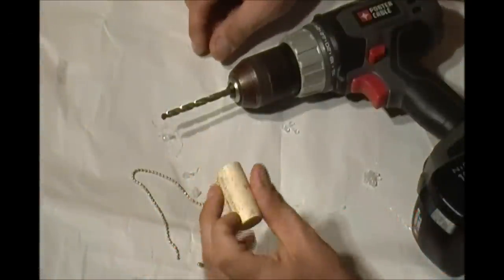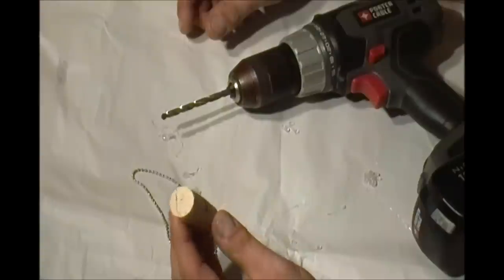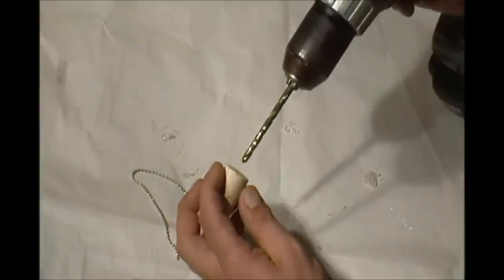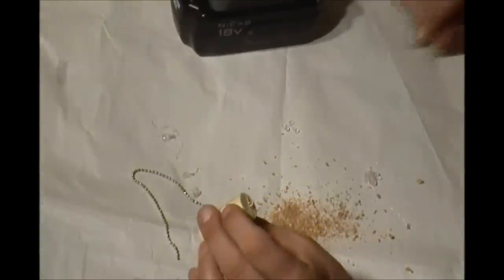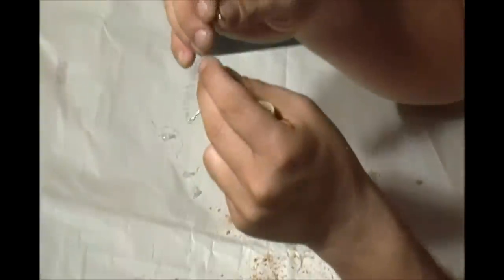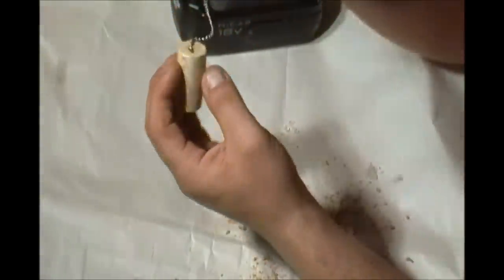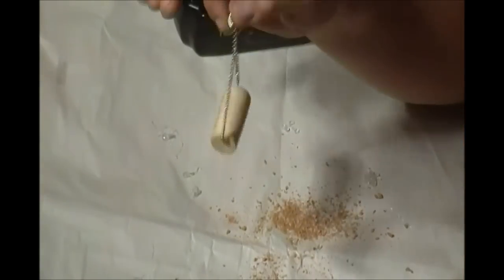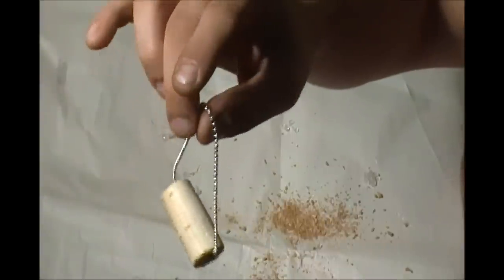How to make a keys chain with memory wine cork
this is a easy way to make a keys chain with a cork.
If you have a special day at a restaurant and you buy a bottle of wine for your anniversary, birthday or special occasion you can make a nice key chain with the wine cork from the bottle to remember of the good memory.